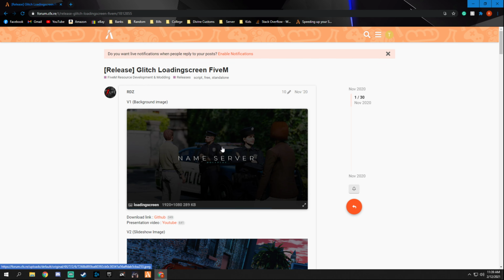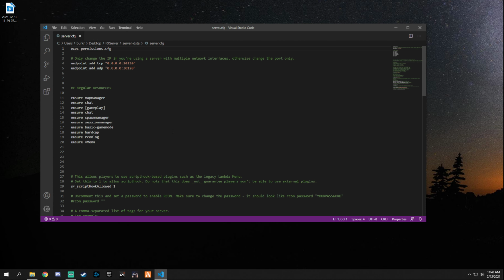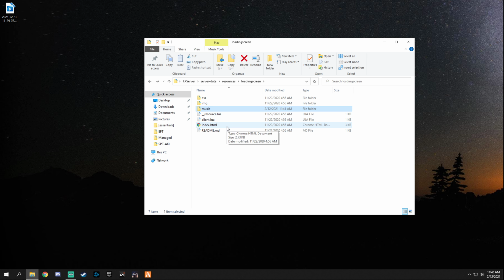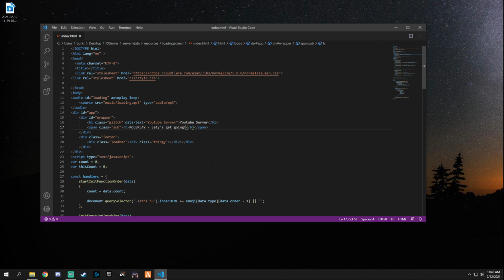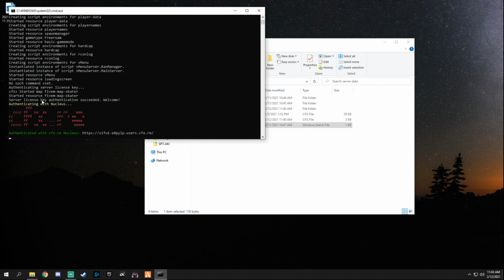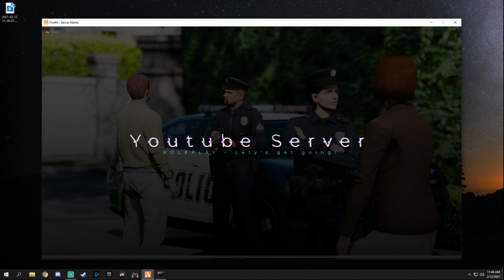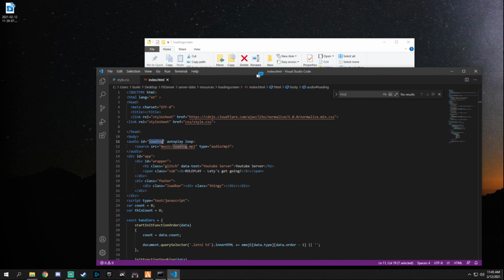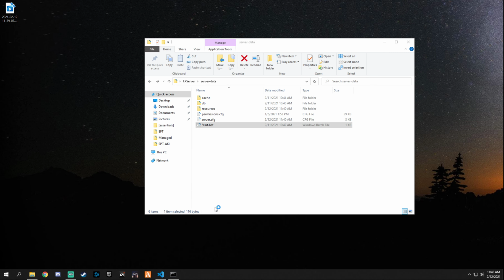How To: Glitch Loading Screen For FiveM!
Here is a nice quick video on setting up a Loading screen for your server!